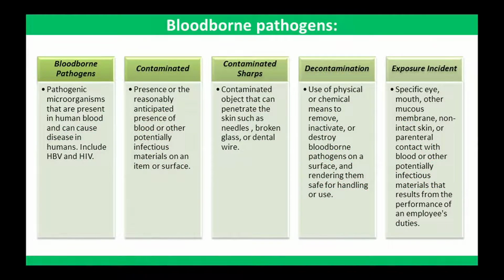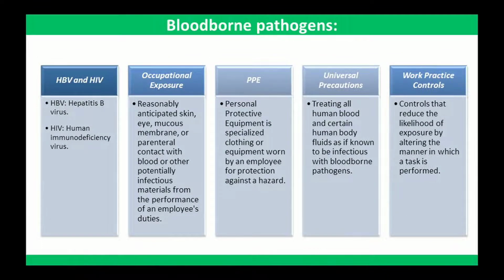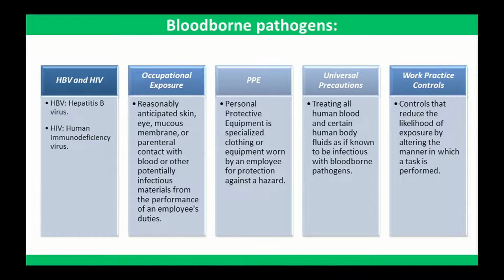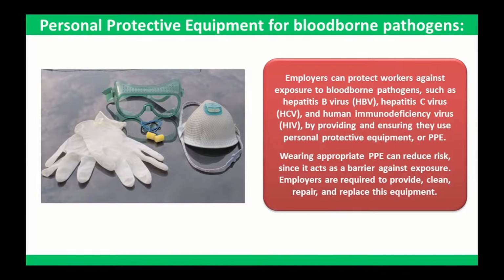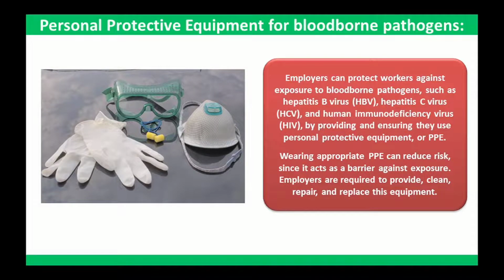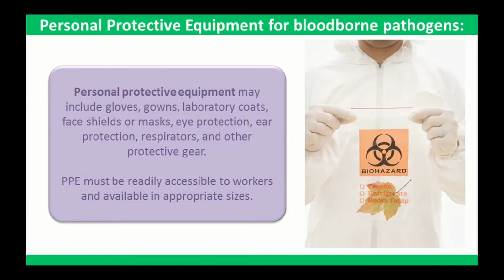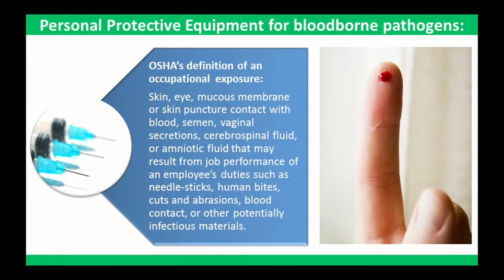Safety Training Module 19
Safety Training Module 19 - Bloodbourne Pathogens